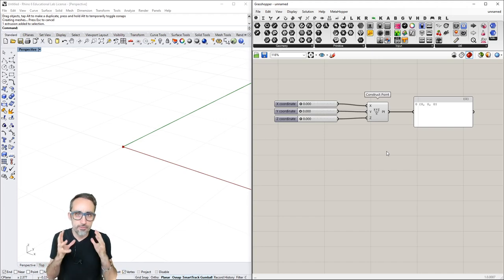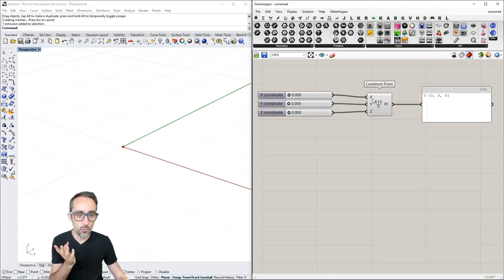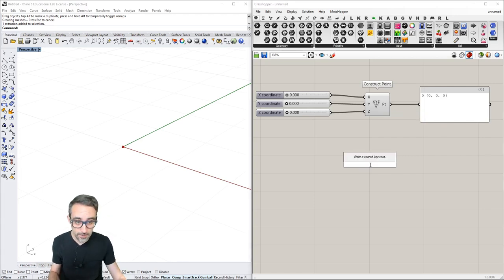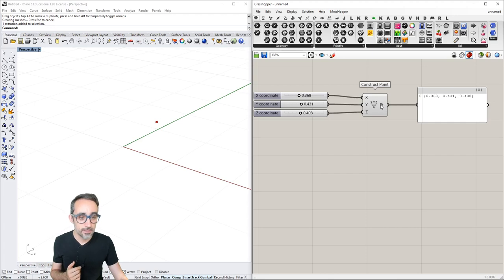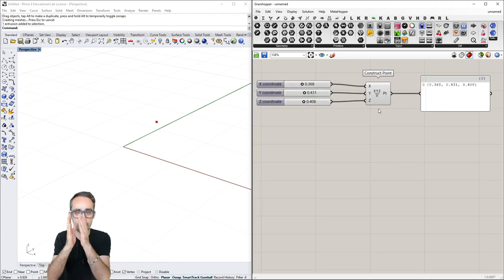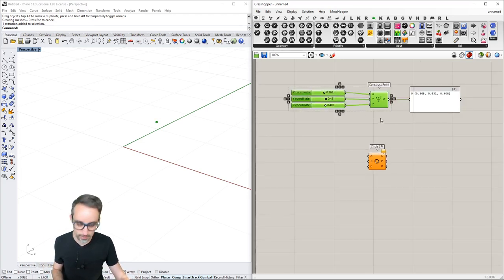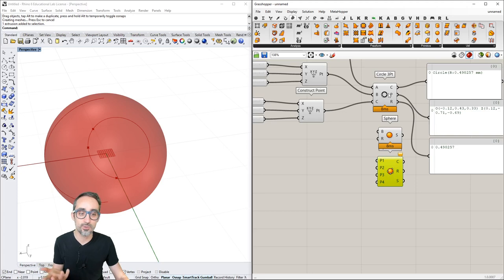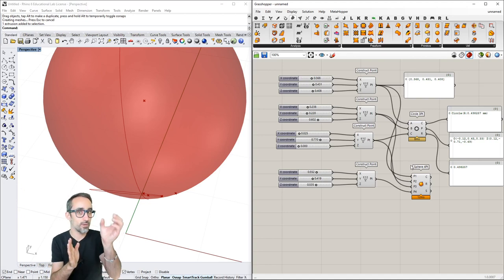3.1 Structure of Grasshopper Components - Introduction to Parametric Modeling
In this video, I explain the basic structure of a Grasshopper component, how to read it and how to explore it on your own.